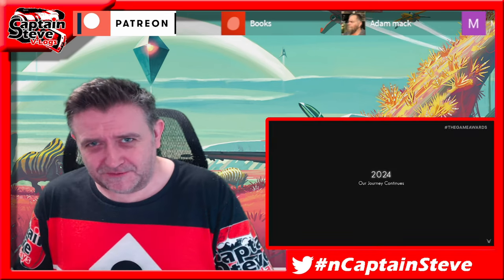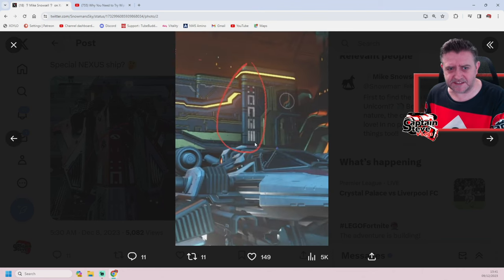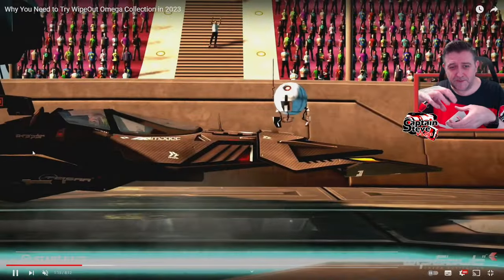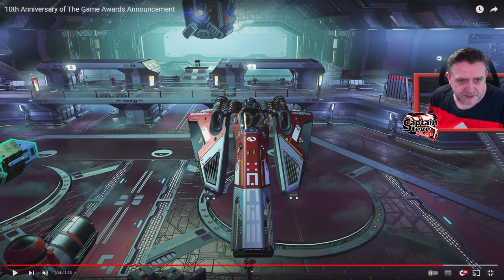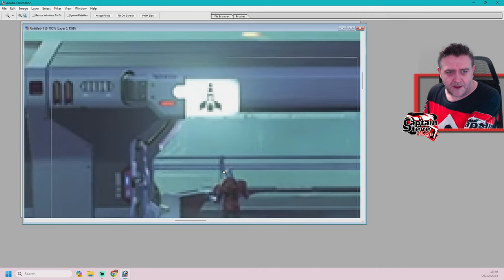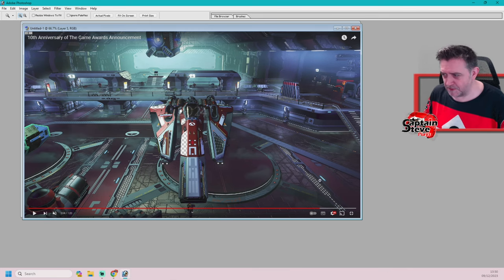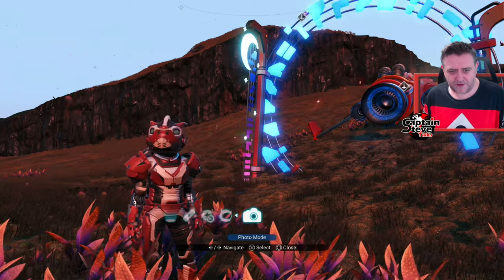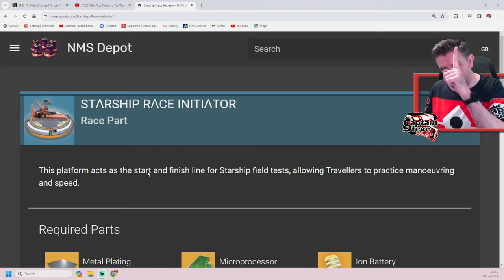Starship Racing Coming to No Mans Sky ? Captain Steve Speculation Game Ideas - New Trailer 2024 NMS